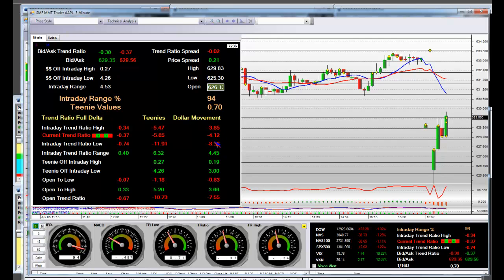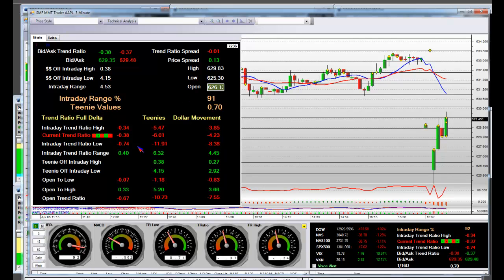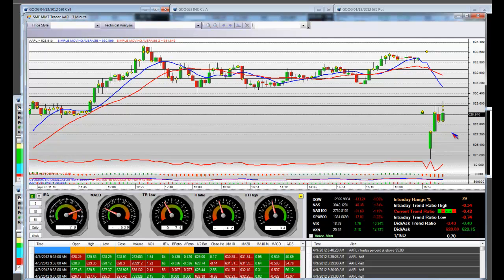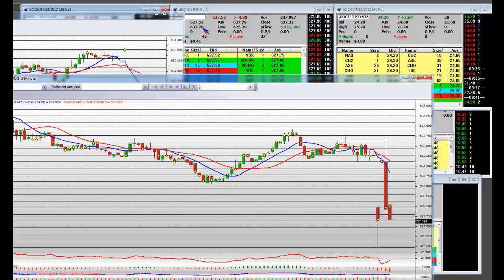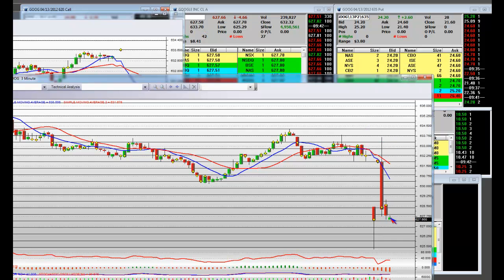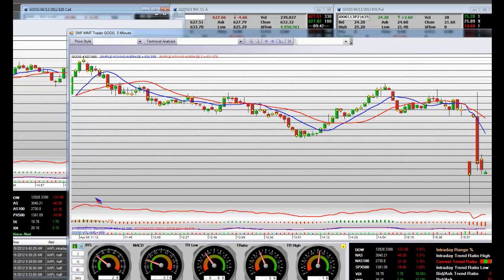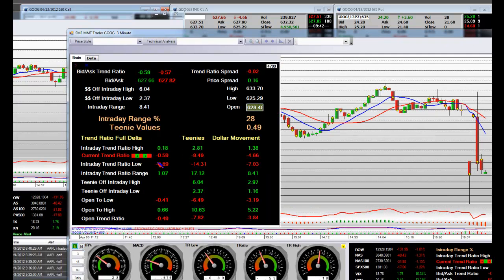Understanding How to Trade Gap Down Price Action on the Opening Bell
Understanding How to Trade Gap Down Price Action on the Opening Bell. The Dow Jones industrial average (INDU) was down 114 points, or 0.8%, in afternoon trading. The S&P 500 (SPX) tumbled 15 points, or 1%, and Nasdaq (COMP) slid 31 points, or 1%.

On Friday, the Labor Department said the U.S. economy added 120,000 jobs in March, following three straight monthly gains of 200,000 jobs or more, a trend economists.

In this live stock market trading education video we'll cover how to buy the dip on the high beta names like AAPL & GOOG and how to trade off the lows.